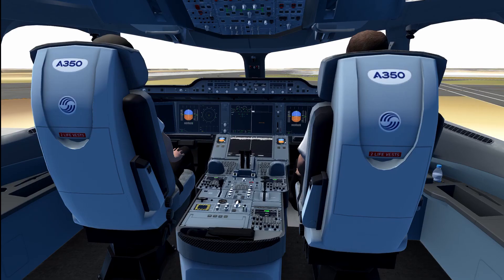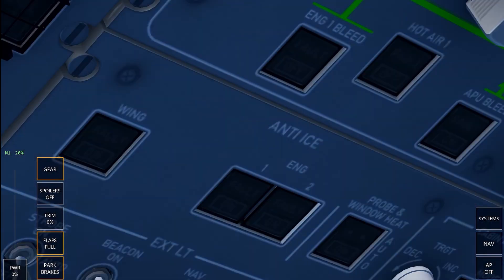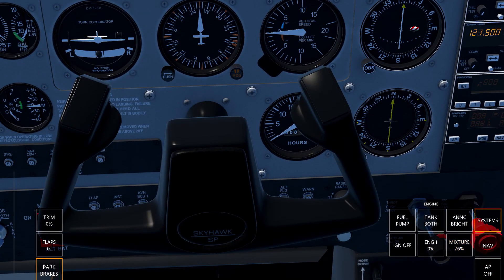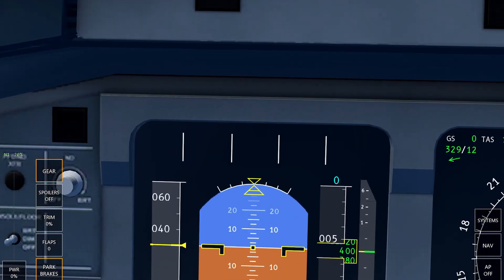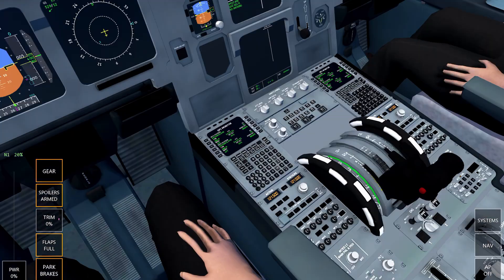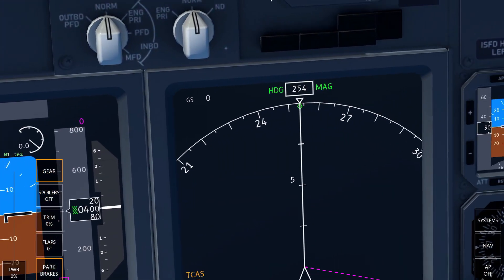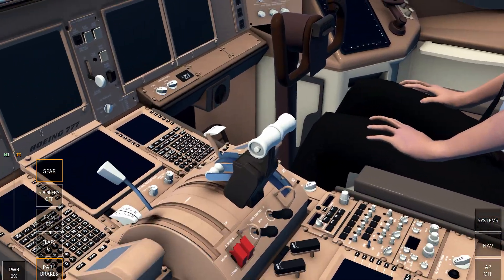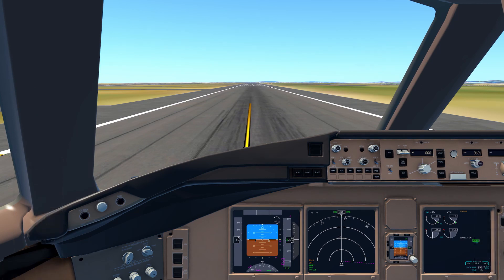Top 5 Cockpits In Infinite Flight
Do you agree or disagree?